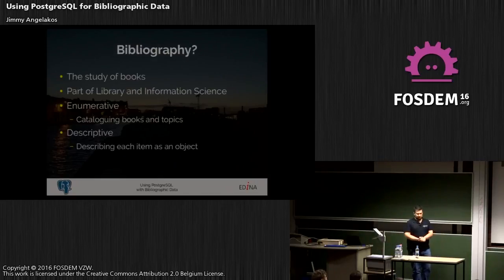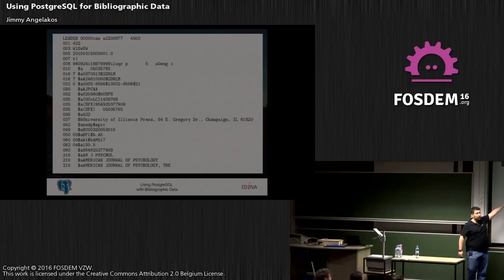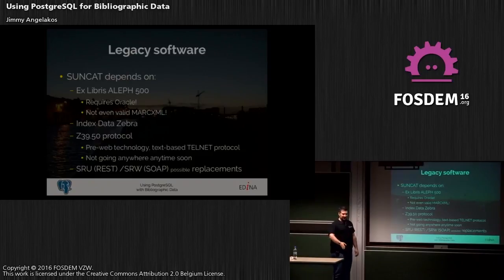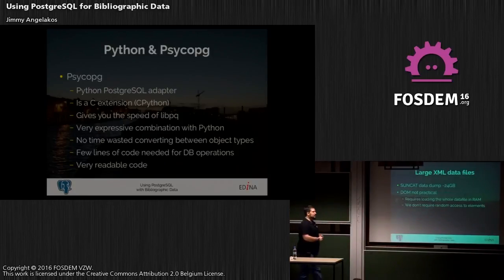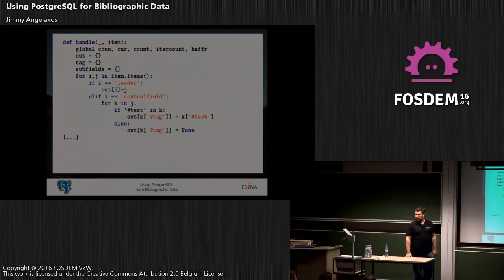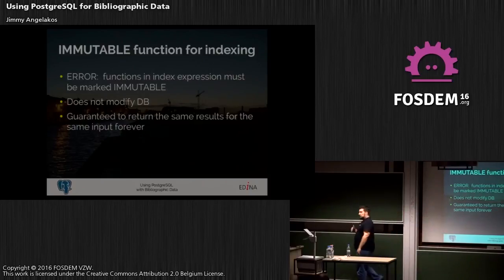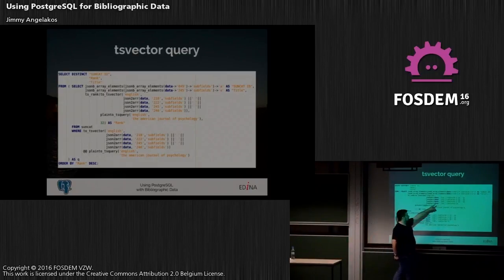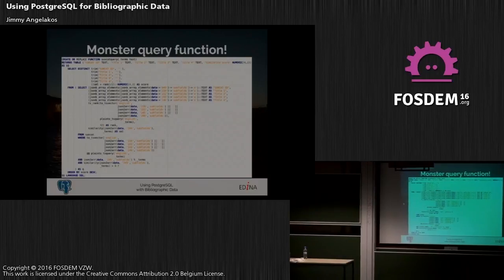FOSDEM 2016 - Using PostgreSQL with Bibliographic Data